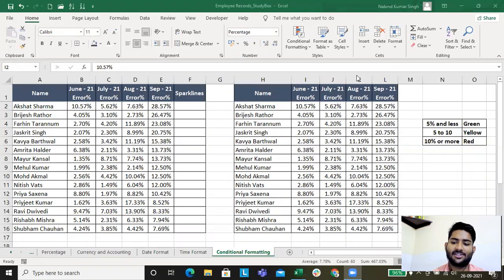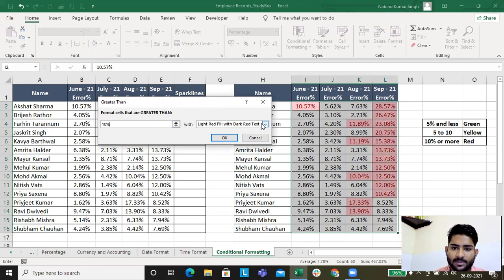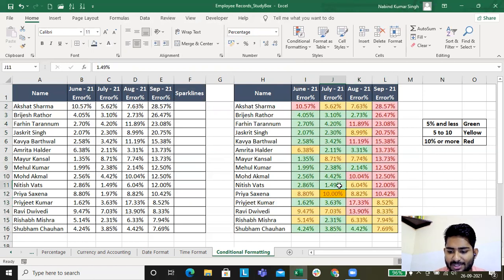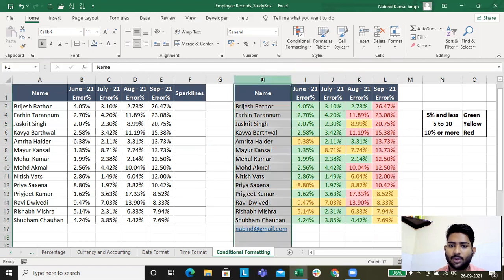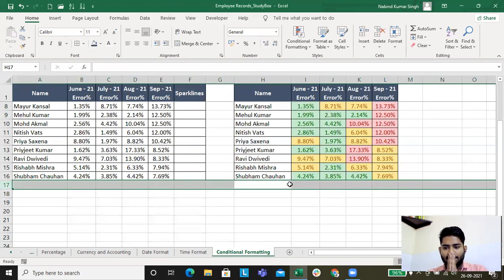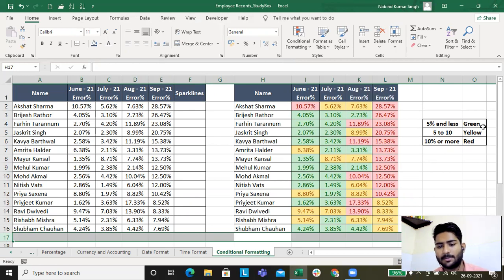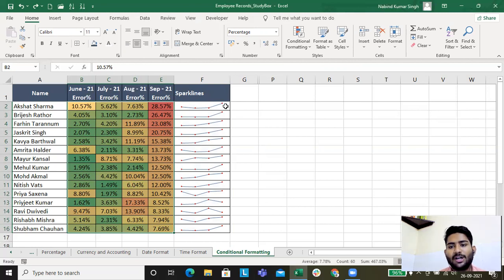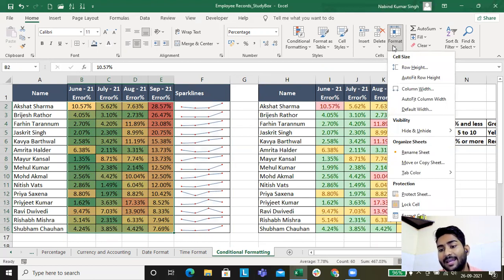Lecture 6: Conditional Formatting, Colour Scales and Spark Lines in Microsoft Excel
This video will be very very useful for you where you want to analyze the data, the common trends and want to understand what's going on in the team and on the basis of this you will be able to take necessary actions.